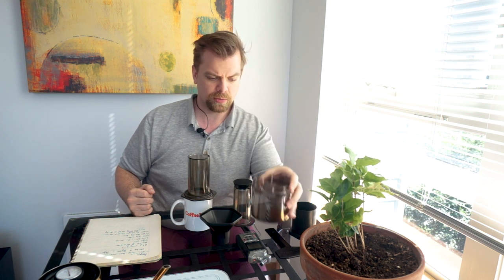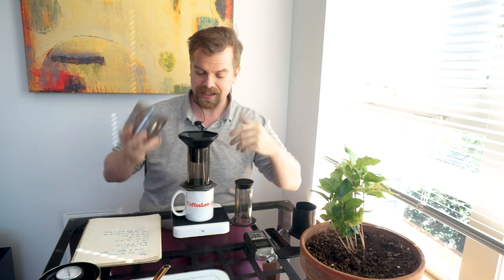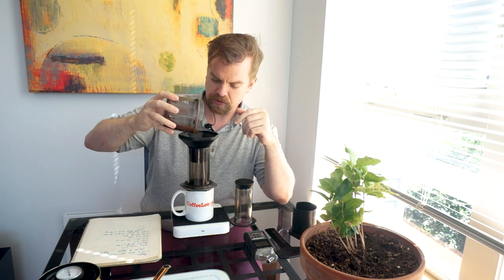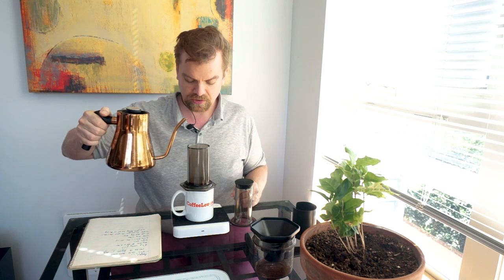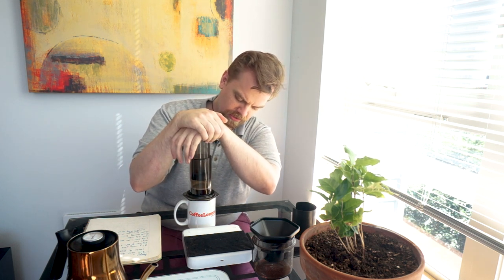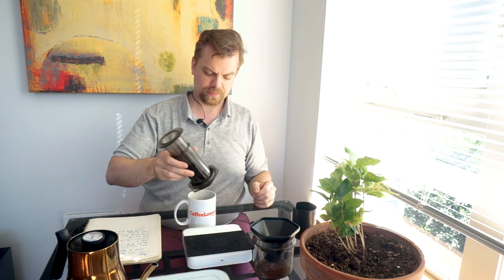The Aeropress Recipe - 2012 World Aeropress Champion - Charlene De Buysere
In this Aeropress brewing series, we are exploring various recipes. In this video, we try out the 2012 World Aeropress Champion's recipe. This was by Charlene De Buysere.

Used On the Show:
Acaia Scale
Breville Grinder